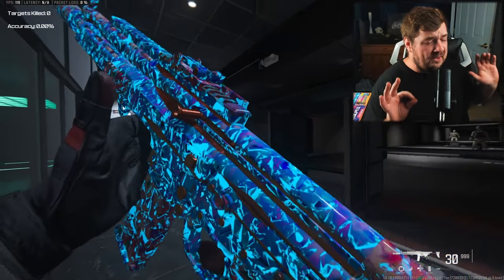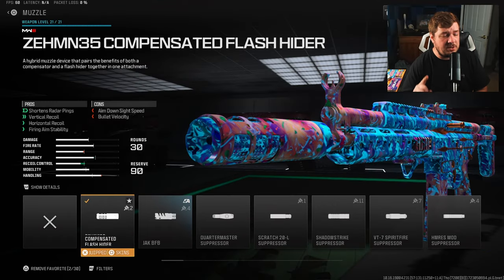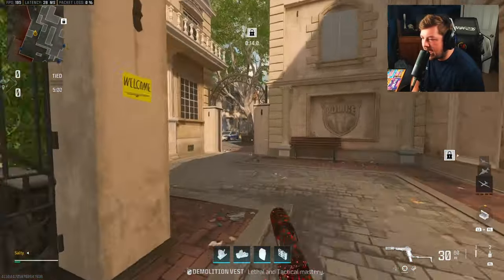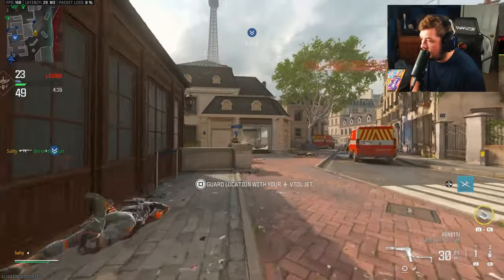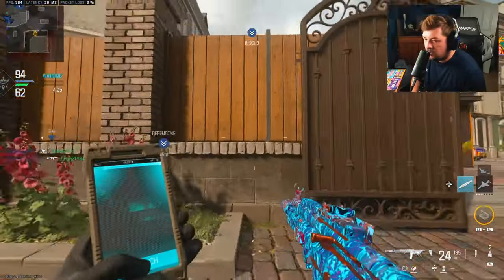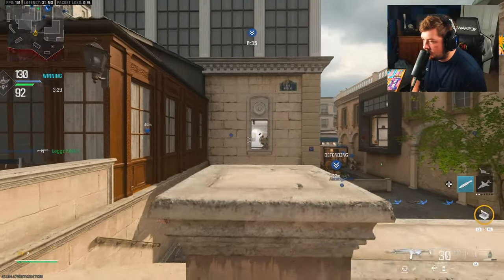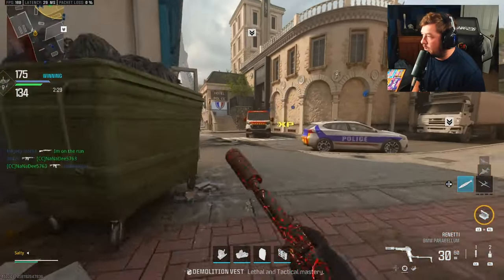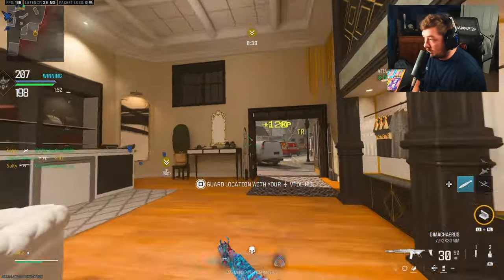the MOVEMENT *STG 44* Build is OVERPOWERED in MW3! (Best STG 44 Class Setup)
the MOVEMENT *STG 44* Build is OVERPOWERED in MW3! (Best STG 44 Class Setup) Modern Warfare 3 Season 5

Timecodes:
0:00 - Recoil Pattern
0:35 - Best Class Setup
3:06 - STG 44 Gameplay
13:06 - Comment of the Day
13:11 - Watch Next!